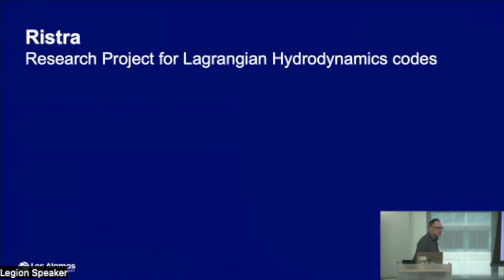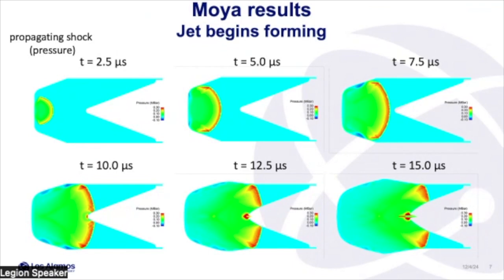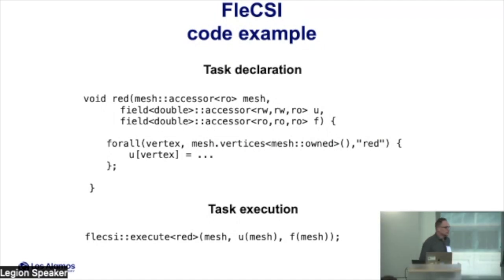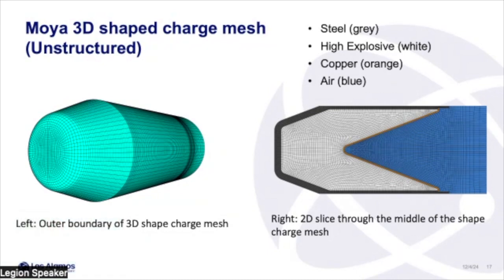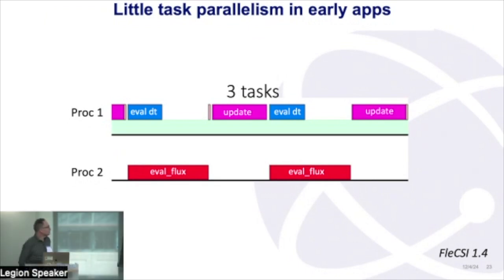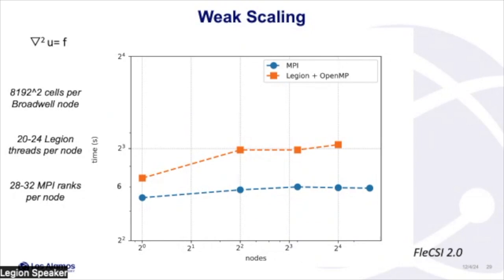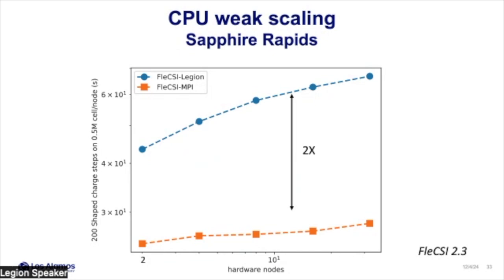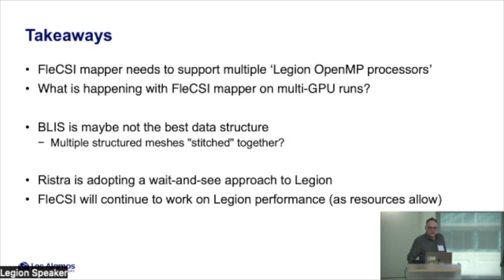Legion Retreat 2024 - Ristra, FlecSI, and Legion: Multi-Physics Unstructured Mesh - Jonathan Graham